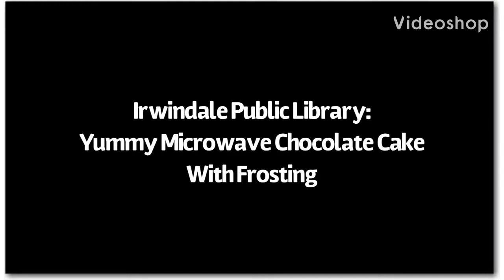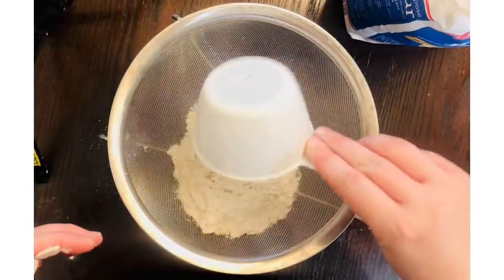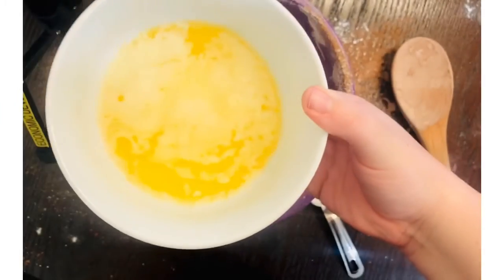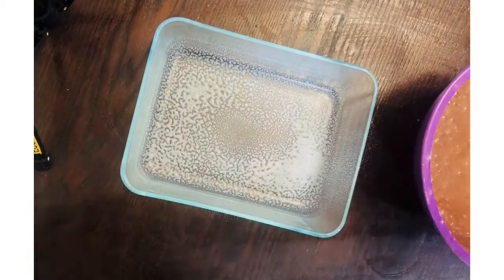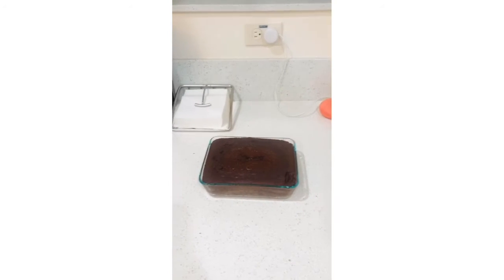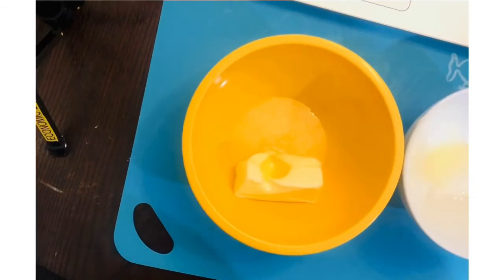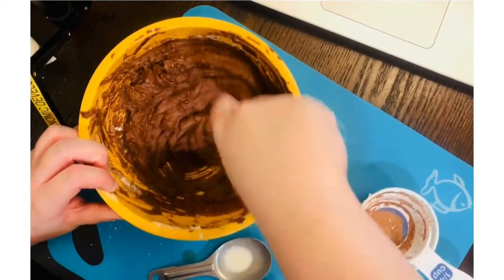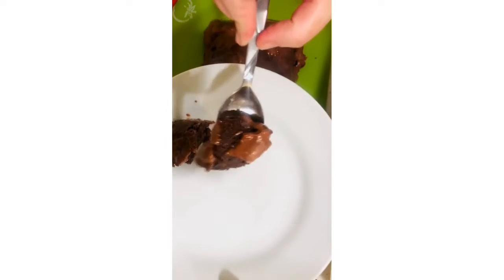Irwindale Public Library: Delicious Microwave Chocolate Cake with Frosting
Make an amazing chocolate cake using only your microwave! It is egg free and can be dairy free if you use substitutions. Tastes incredible.

Ingredients:
-1 and 1/2  cups of flour
-2/3 cup cocoa powder
-3 tsp baking powder
-3/4 cup sugar
-1/2 cup melted butter or oil
-2 cups of hot water

1. Sift  flour, cocoa powder, and baking powder.
2. Mix in butter and hot water. Mix until no lumps remain.
3. Prep a microwave safe container by spraying with cooking spray.
4. Pour in batter.
5. Microwave for 3 minutes. Then check the cake. If it is not fully cooked continue to add 1 minute at a time until the cake is done.
6. Using oven mitts, remove the cake from microwave and let it cool.

How to Make Chocolate Frosting

Ingredients
-1/2 cup of softened butter or oil
-1 and 1/2 cup of confectioner/powdered sugar
-1/4 cup cocoa powder
-2 tbsp of milk/half and half/ heavy cream or milk alternative
-1 tsp of vanilla extract

1. Mix butter well until it is softened.
2. Stir in all other ingredients using fork or electric mixer.
3. Frost cake.